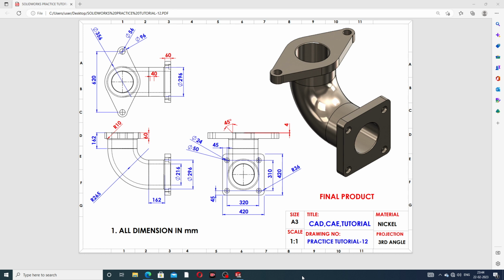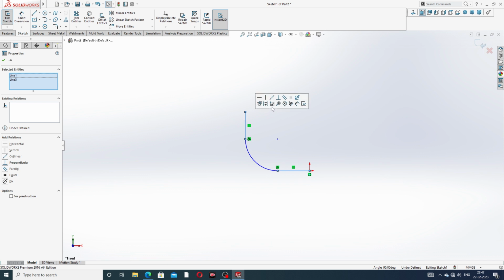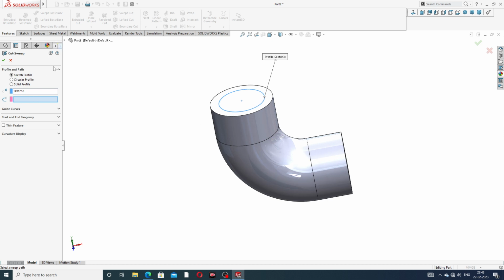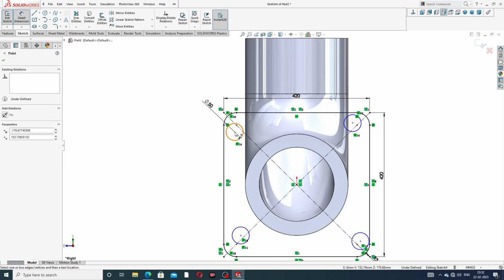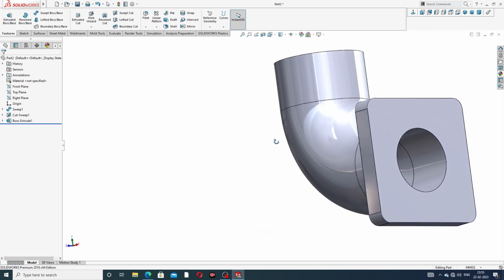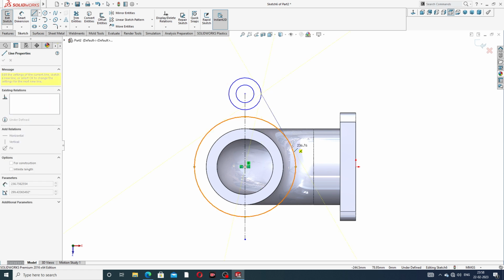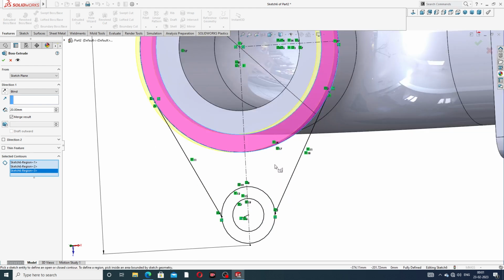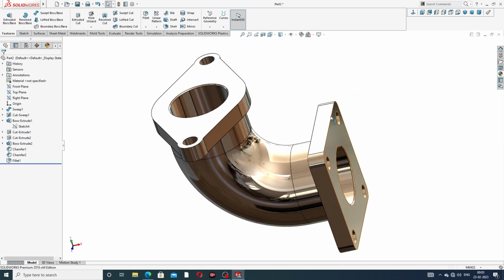SOLIDWORKS PRACTICE TUTORIAL-12, PART MODELING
Main Topics:
1. AUTOCAD Tutorial for Beginners & Advance.( 2D sketching Drawing, 3D Modeling Design and Isometric Design, Industrial Projects Design All Easily Learn in AutoCAD Software).

2. SOLIDWORKS Tutorial for Beginners & Advance.( 2D Sketching Drawing, 3D Modeling Design, Surface Modeling Design, Sheet Metal Design,  Weldments design, Assembly Process, Drafting Process, Simulation Process, Industrial Projects Design All Easily Learn in SOLIDWORKS Software).

3. CATIA V5 Tutorial for Beginners & Advance.(2D sketching Drawing, 3D Modeling Design, Wireframe and Surface Design, Generative Sheet Metal Design, Assembly Process, Drafting Process, Simulation Process, Industrial Projects Design All Easily Learn in CATIA V5 Software).

4. ANSYS workbench Tutorial for Beginners & Advance.(2D Sketching Drawing, 3D Parts Design & Analysis, Surface Parts Design & Analysis, Sheet Metal Parts Design & Analysis, Industrial Projects Design & Analysis All Easily Learn in ANSYS Workbench Software).

5. GD&T Tutorial for Beginners & Advance.( GD&T AutoCAD Software, GD&T SOLIDWORKS Software, GD&T CATIA V5 Software, Industrial GD&T All GD&T Learn Easily).

6. NEW Update COMPUTER Knowledge.(New update computer parts, New update software knowledge, New update any notifications related to computer knowledge).